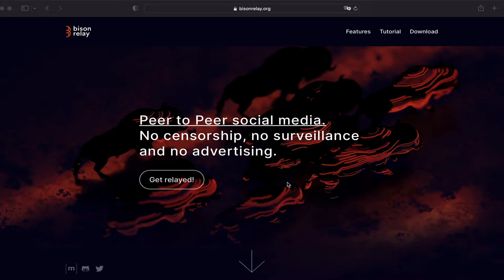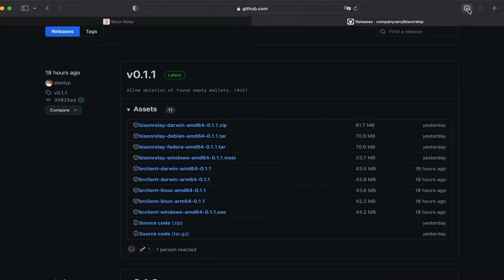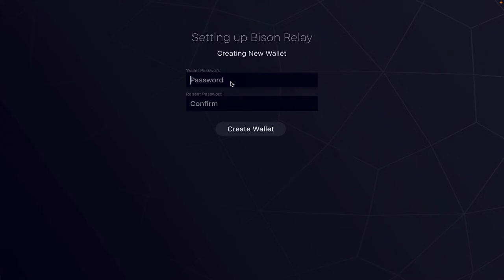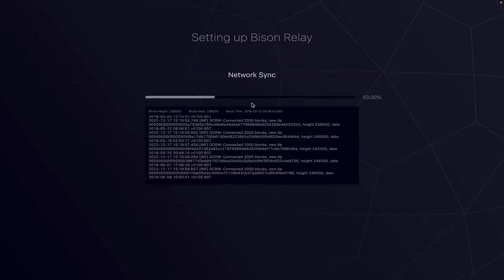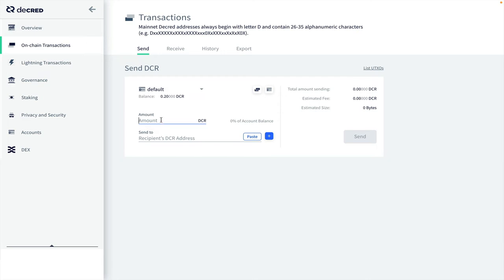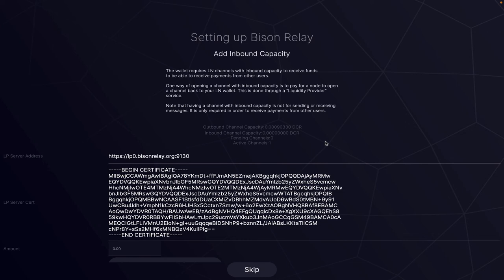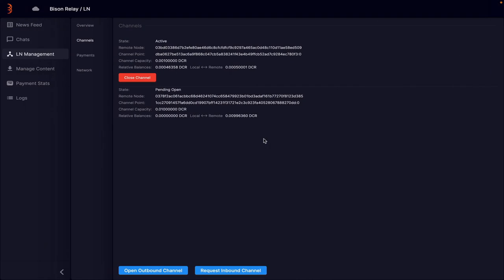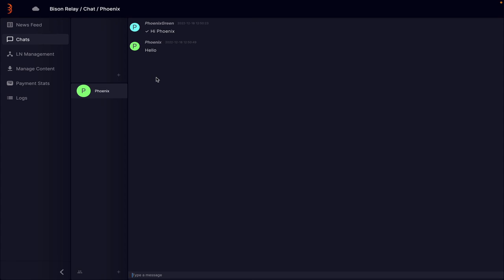Setting up BisonRelay 0.1.1 on macOS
Bison Relay 0.1.1 is the first release and is likely to change a lot in the coming weeks. The setup will be streamlined, so this video is going to have a very short shelf life

That being said, I've had a lot of questions about getting this software setup for macOS I thought I'd put a walkthrough together to help onboard the curious.

If you get stuck or run into issues head over to Decred's Matrix channel - br:decred.org